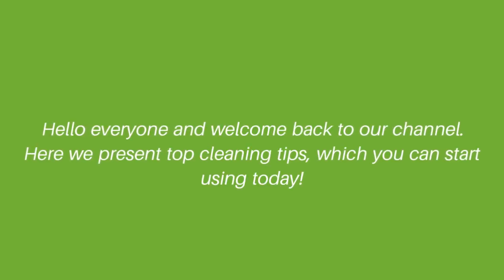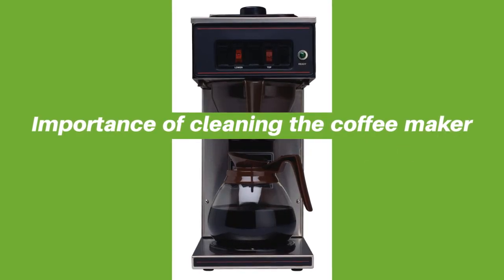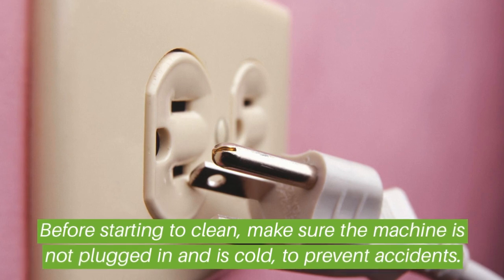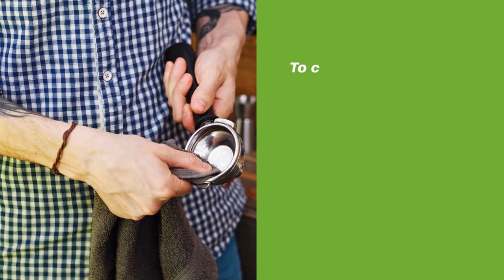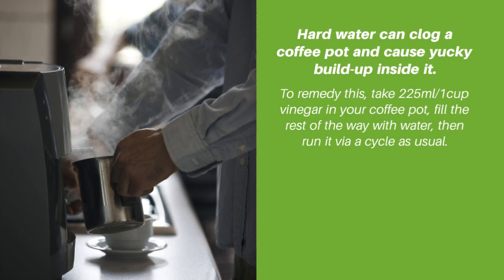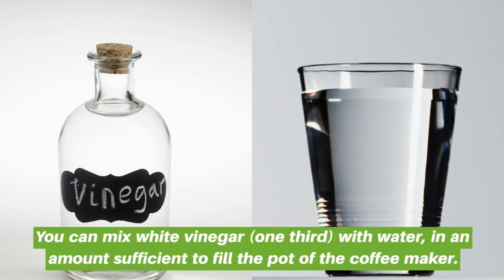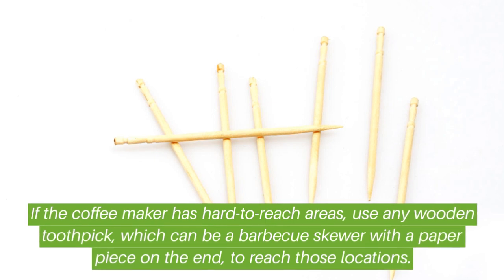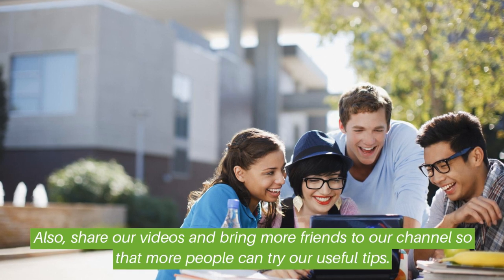How to Clean Your Coffee Maker The Eco-friendly Way | FastKlean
In this video we share with you how to can clean your coffee maker using only natural products.